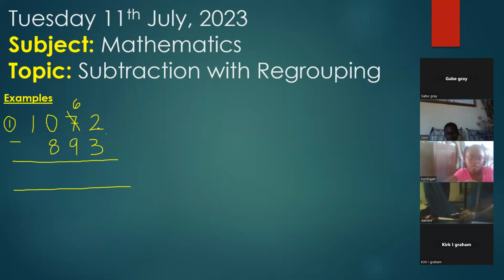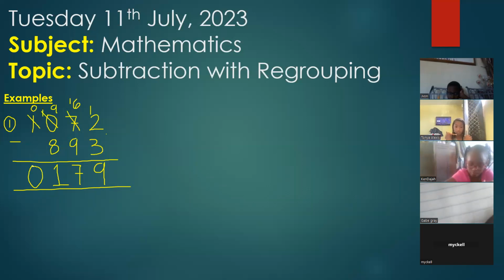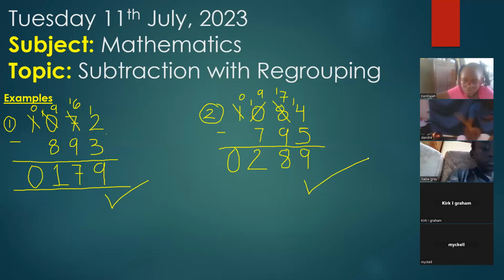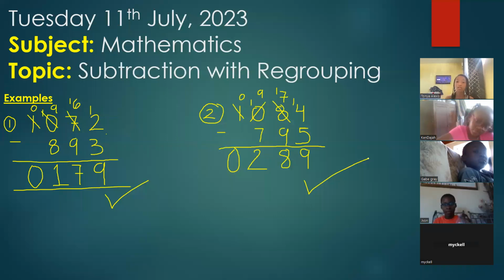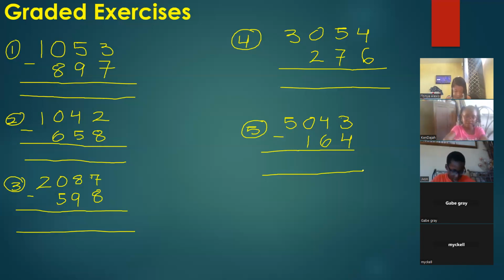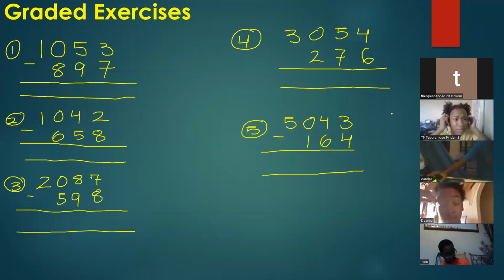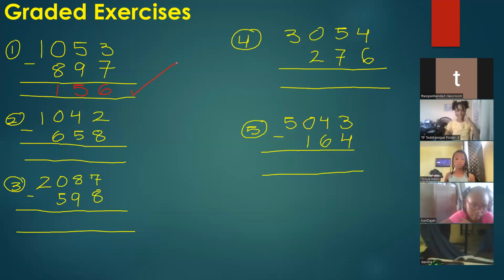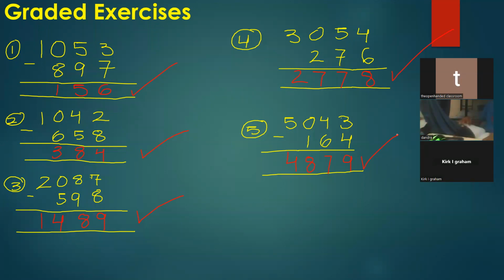GLAT CLASSES DAY 2 WEEK 2 (SUMMER 2023)